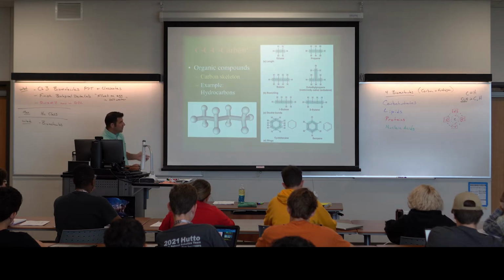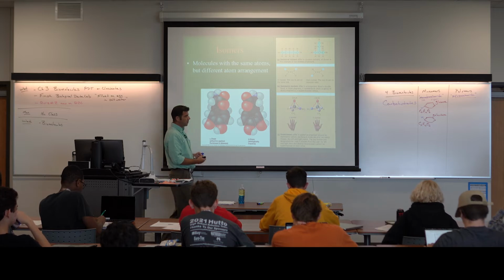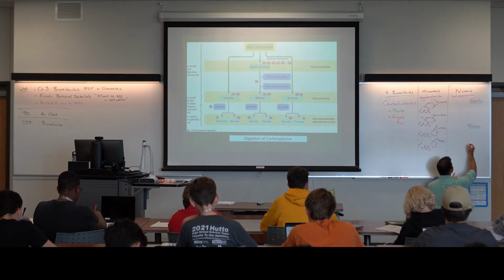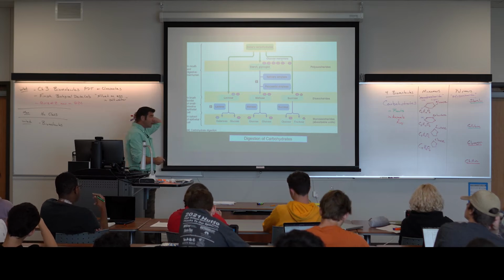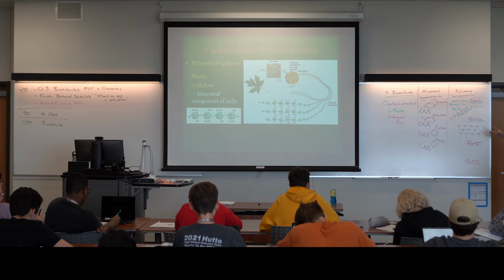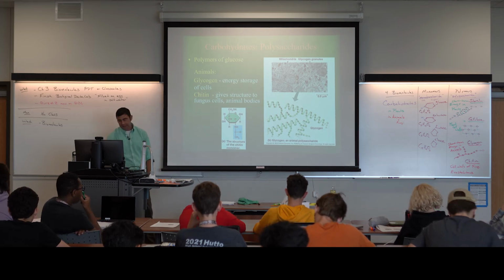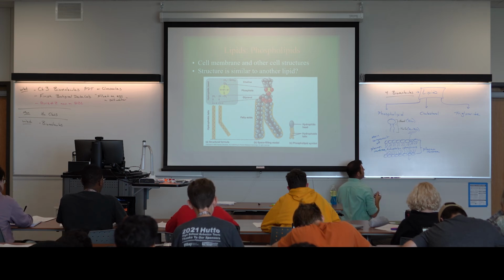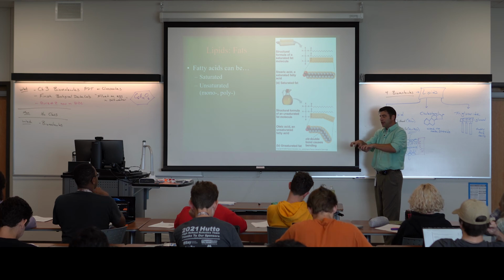Biology 1406 Lecture #4 - Biomolecules part 1